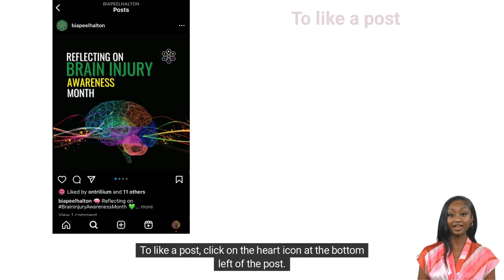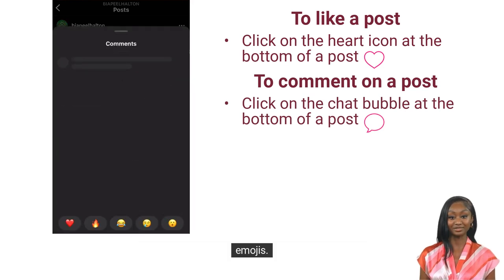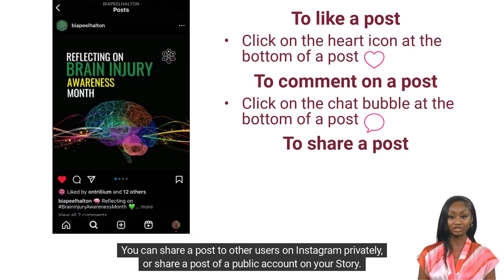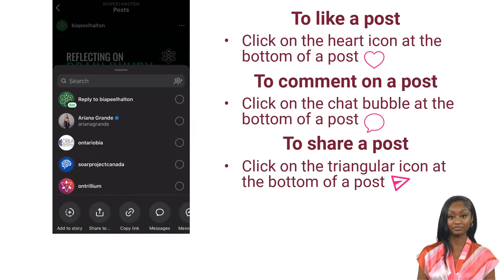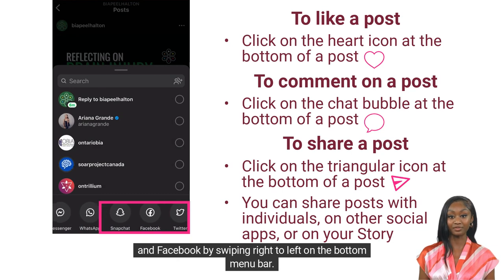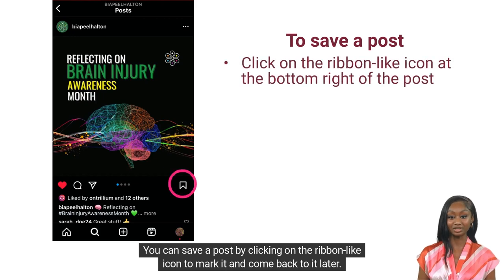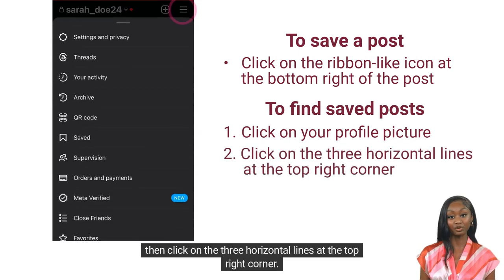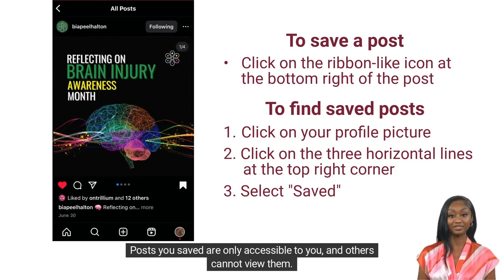3.2 Engaging with posts